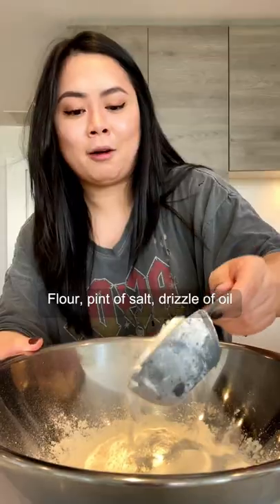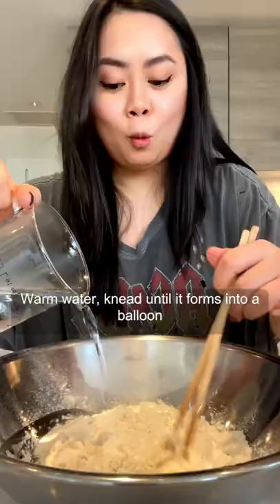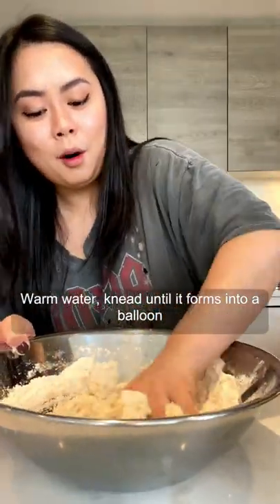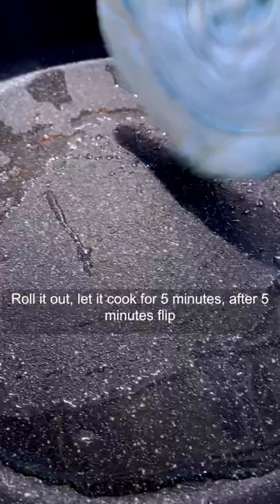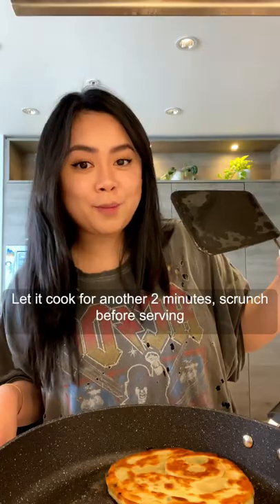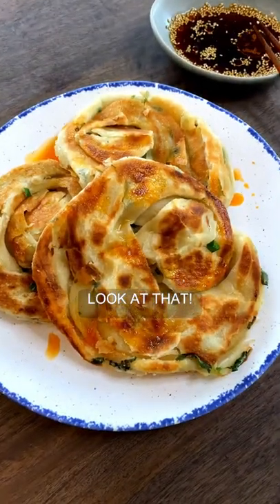How to make EXTRA CRISPY Scallion Pancake (5 Ingredients ONLY)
Long-awaited, highly requested CRISPY and FLAKEY Taiwanese Scallion Pancake is finally here! Welcome to Day 7 of Cooking Street Foods for 15 Days! Today we are making one of my favorite must-have street food whenever I go back to Taiwan, Scallion Pancake. Crispy and flakey on the outside, chewy and flavourful on the inside. There is a reason why people will line up for HOURS to get Scallion Pancake when they visit Taiwan! Did I mention that it is vegan-friendly as well? With only FIVE simple ingredients, I will show you how to make Taiwan’s famous street food Scallion Pancake at home!